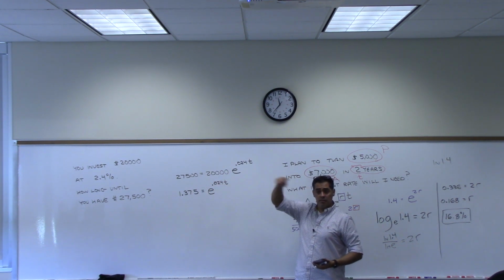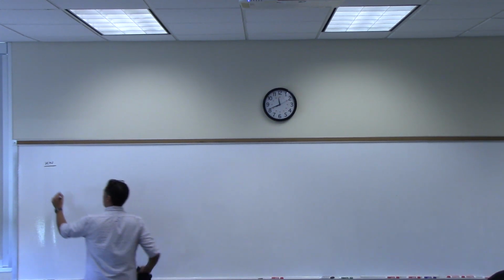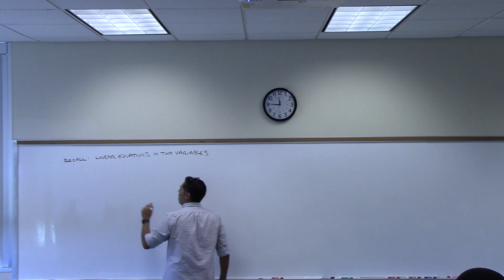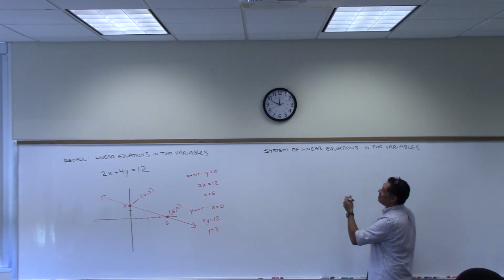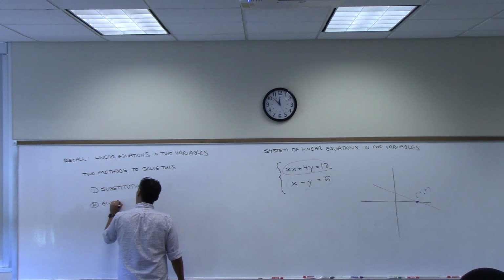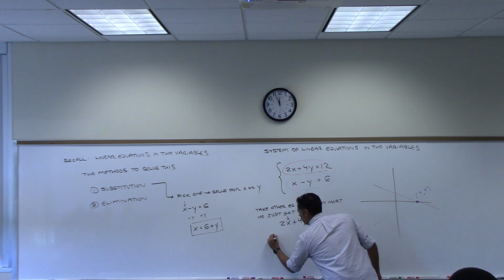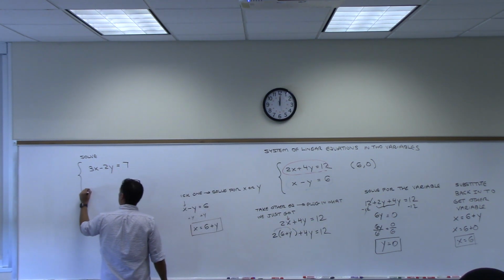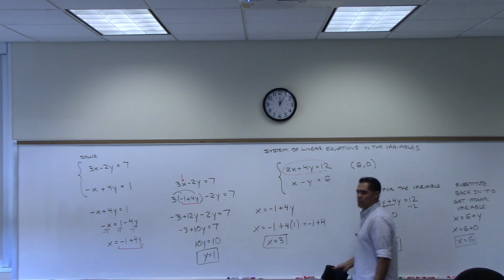1314 11-7 part2